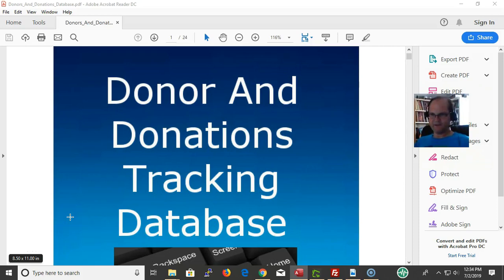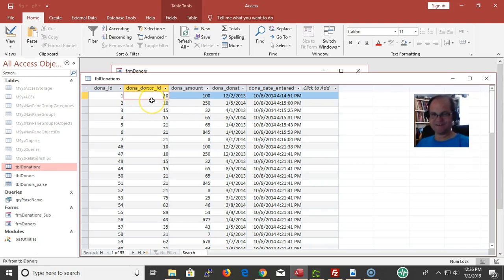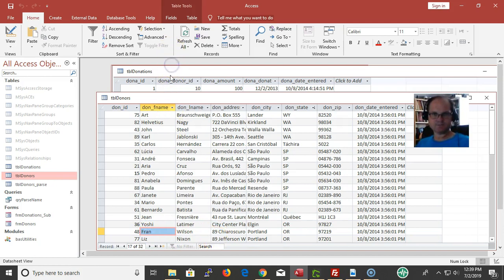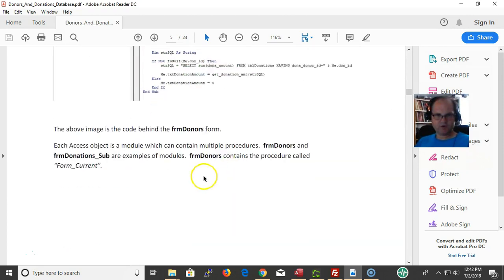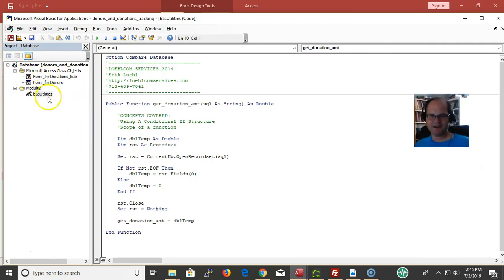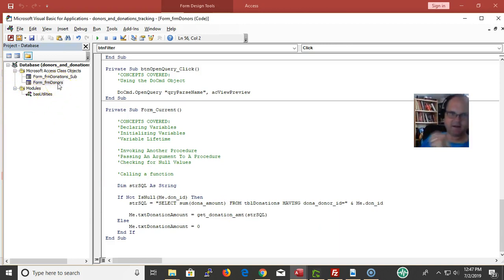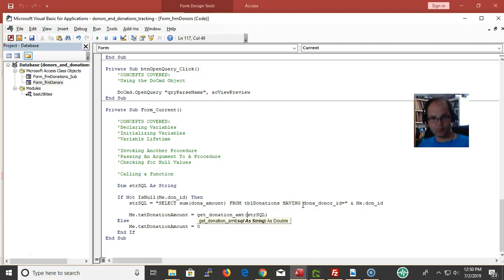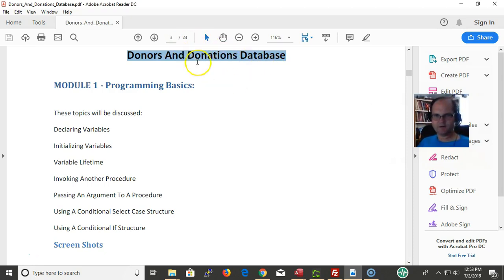Donors And Donations Database 1 MS Access VBA Programming Basics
In this video I'm going to show you the insides to the "Donors And Donations Database" program at:

I'll go over some programming basics such as:

Declaring Variables
Initializing Variables
Variable Lifetime
Invoking Another Procedure
Passing An Argument To A Procedure
Using A Conditional Select Case Structure
Using A Conditional If Structure

This is a practical example of what you are going to learn inside the "Master MS Access VBA Programming" course

Let me know if you have any comments or questions.